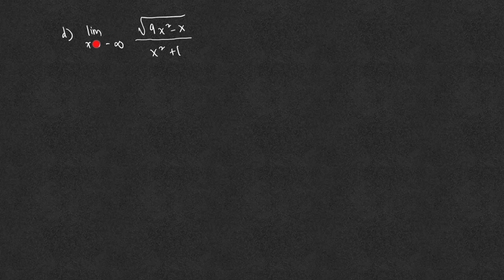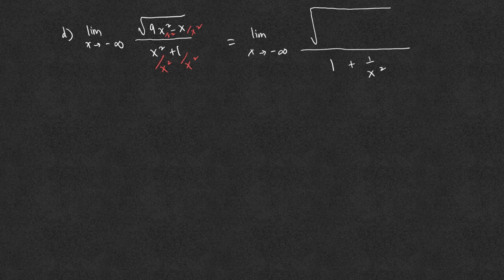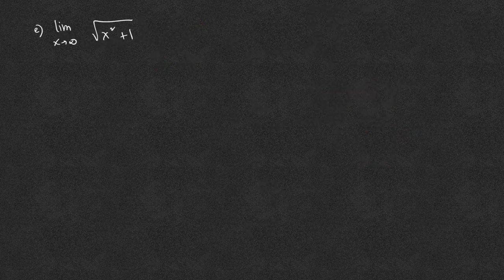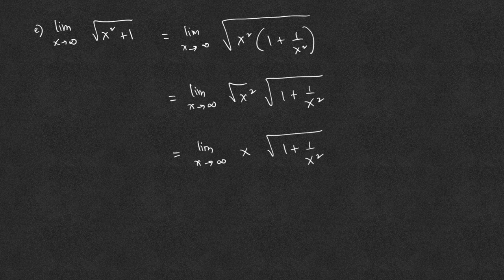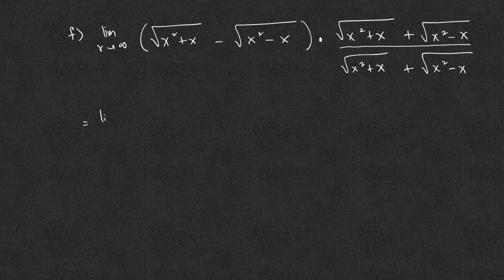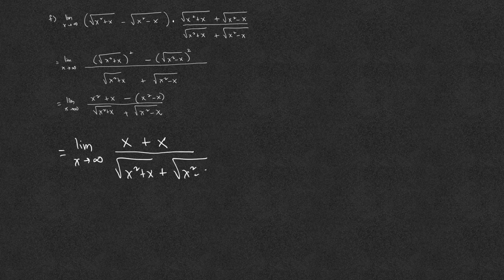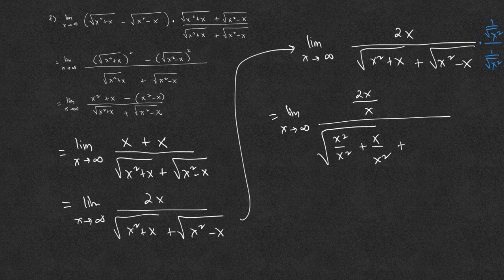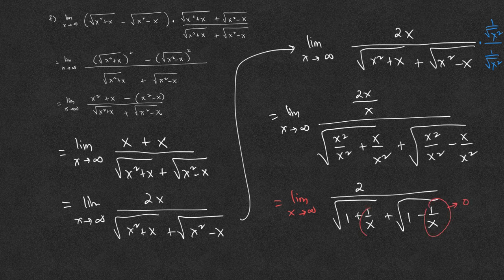Calc1s206 limits, part 2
00:00 Slide 1
01:48 Slide 2
03:09 Slide 3